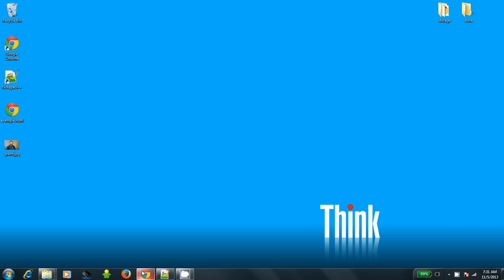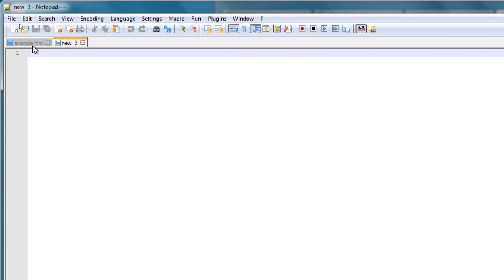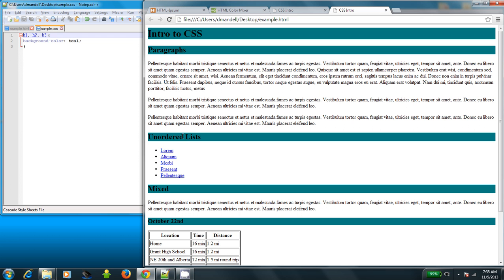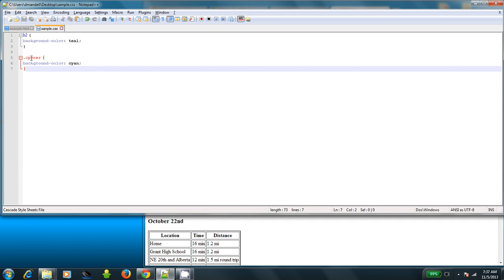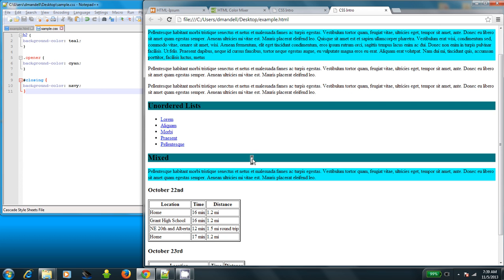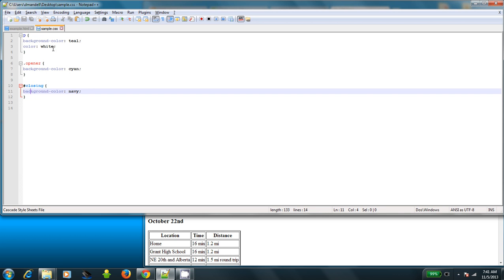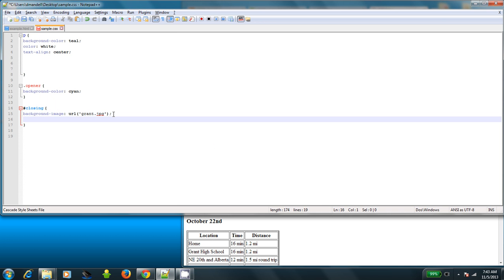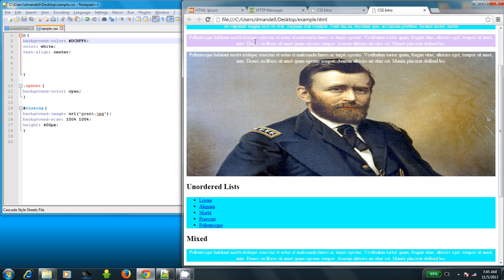CSS Intro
Intro to using CSS